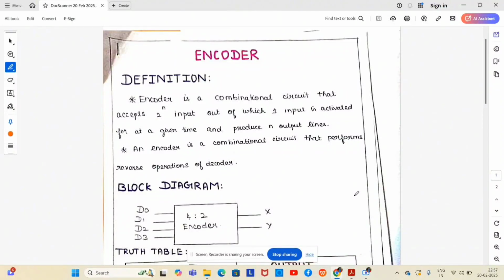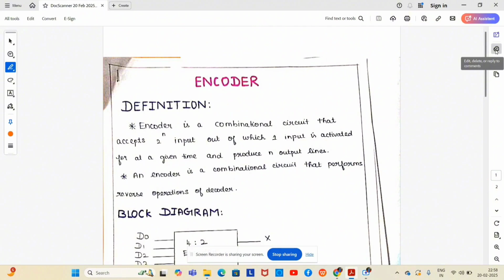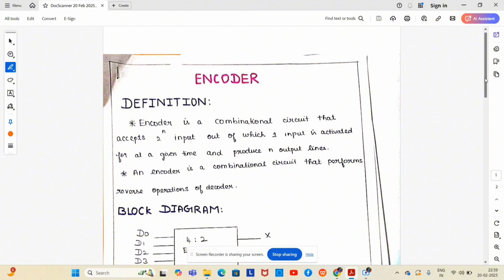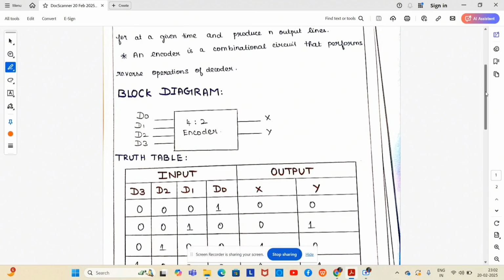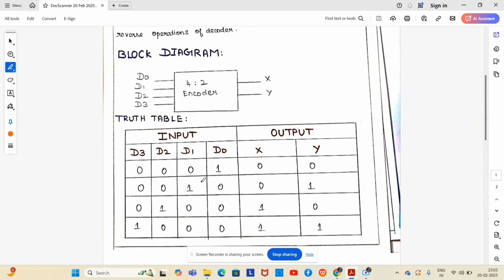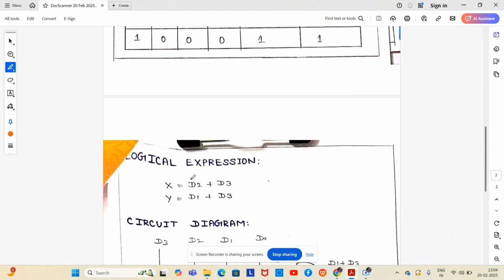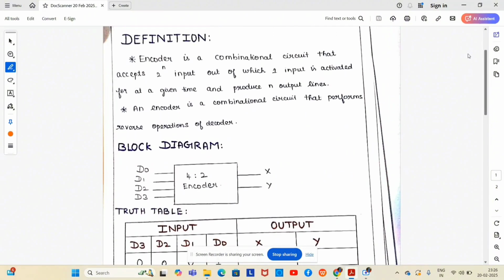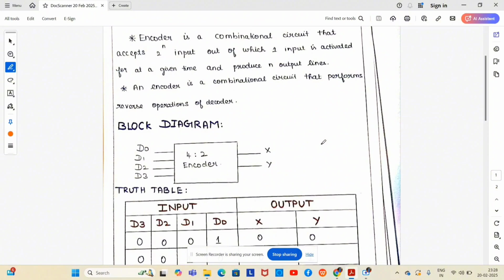Introduction to encoder, 4 * 2 encoder